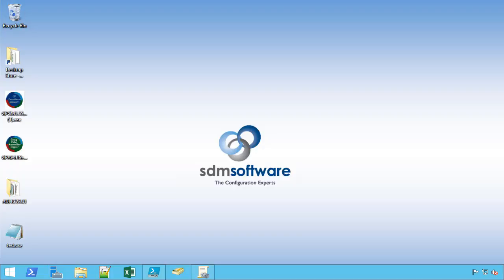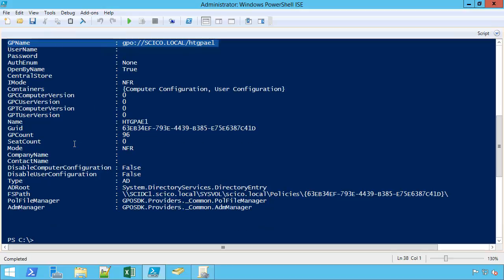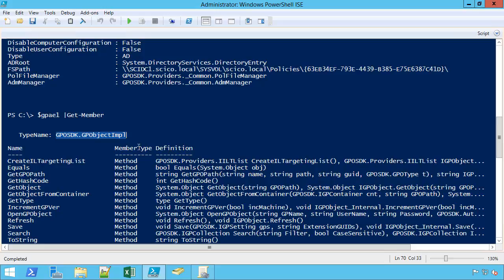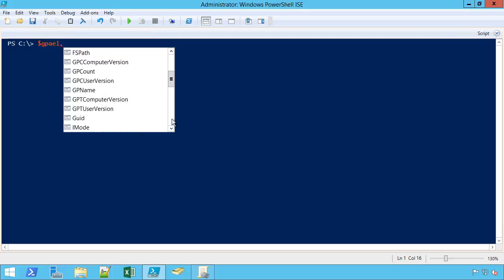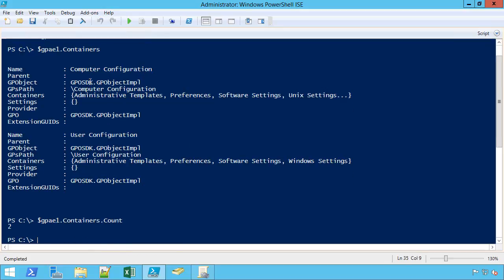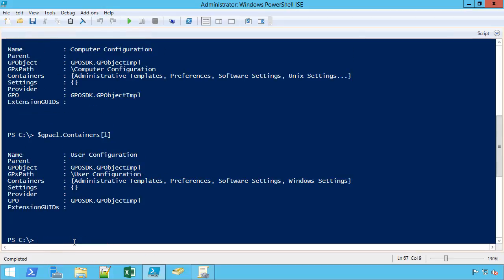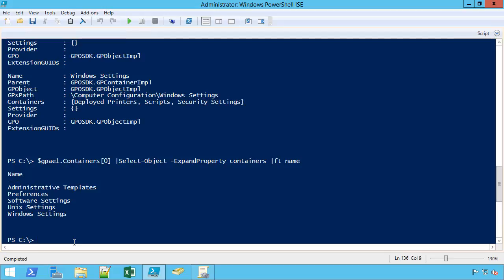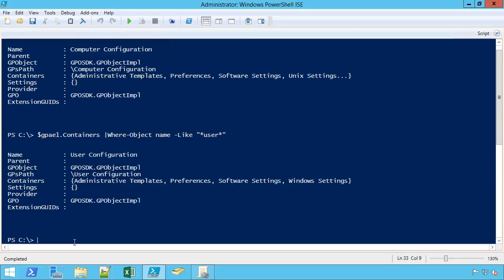GPAE Part III - Exploring the SDM GP Object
- Kevin Sullivan of SDM Software, discusses the Group Policy Automation Enginer...